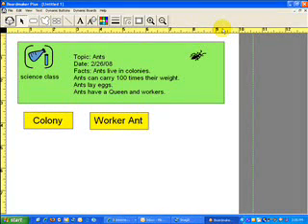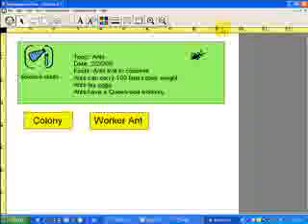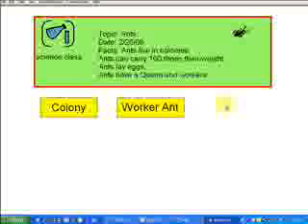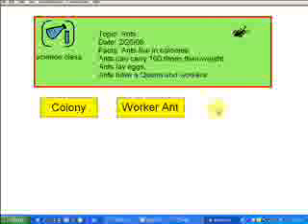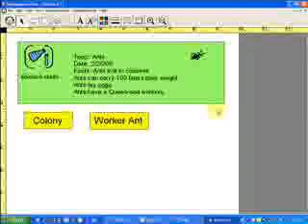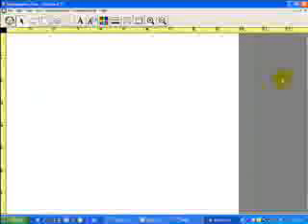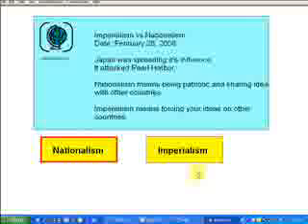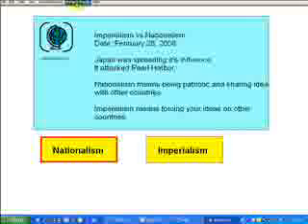Designing Interactive notes and Study Guides with Boardmaker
Use Boardmaker Plus or Speaking Dynamically Pro to build talking note boards and study guides.